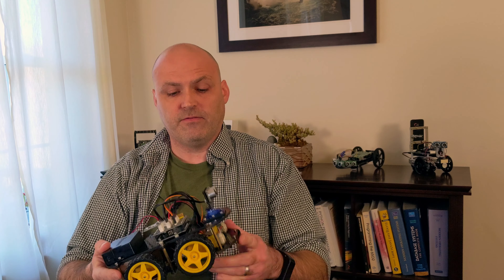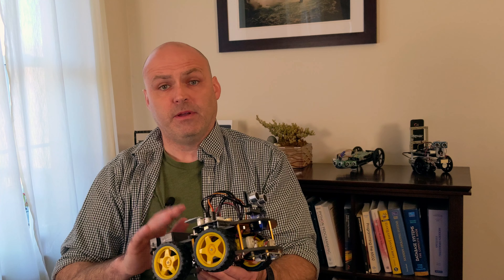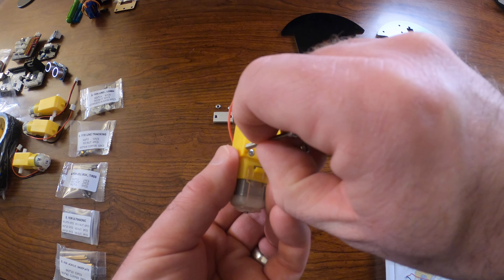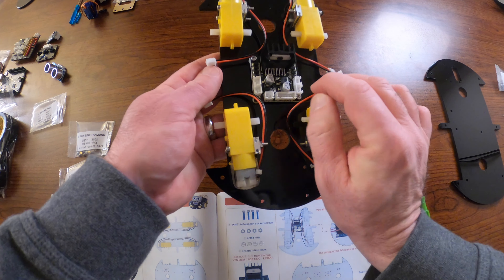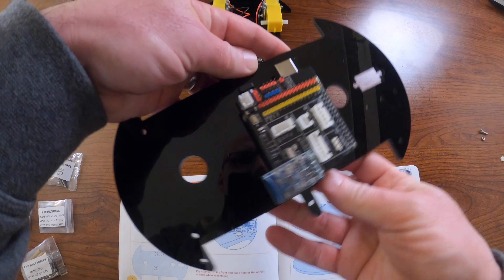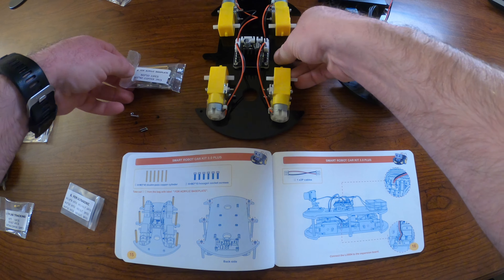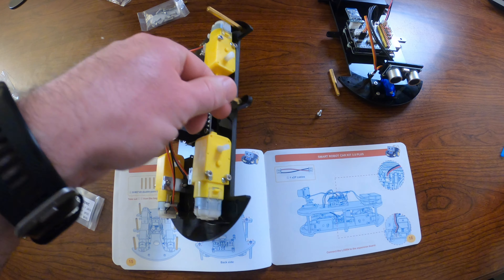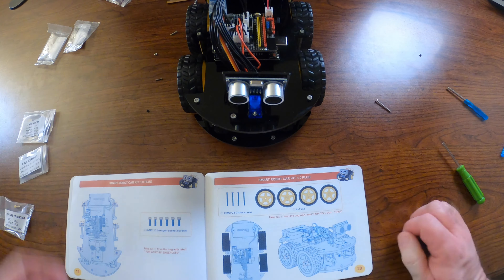Arduino Elegoo Robot Car Kit 3.0: Hardware Review and Assembly Tutorial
In this video I provide my initial hardware review of the Arduino based Elegoo Smart Robot car kit version 3.0 plus.  I also give a complete step by step walk through on building the unit and provide a modified version of the final steps from the manual that I believe makes it a bit easier.

Link to the robot kit in this video

Chapters:
0:00 Intro
0:28 My Requirements of this kit
1:30 Hardware Review
4:54 Assembly / Component Notes
5:30 Unboxing / Component Review
7:34 Note on provided tools
9:08 Assembly
33:44 Final Thoughts
34:05 Conclusion

I am considering this robot for a video series I am creating on programming robots. The series is going to be focused on creating algorithms to solve common problems in mobile robotics such as PID (Proportional, Integral, Derivative) Control for line and wall following, localization of the robot in 2D space, navigation to a goal and object avoidance.  Programming of these algorithms will be done using Arduino and Raspberry Pi based robots.  Please check back if you you like to follow these videos.